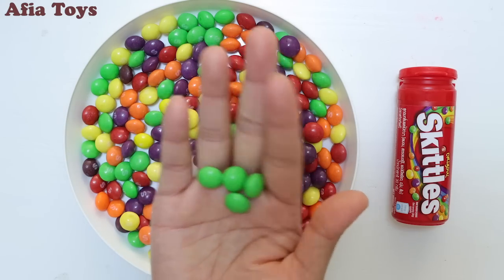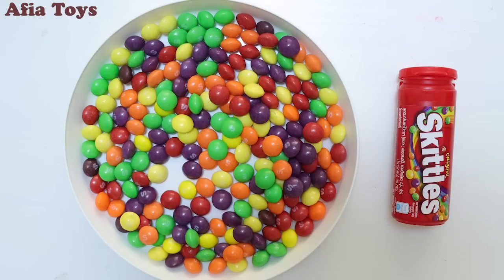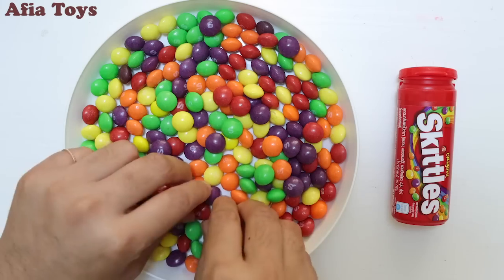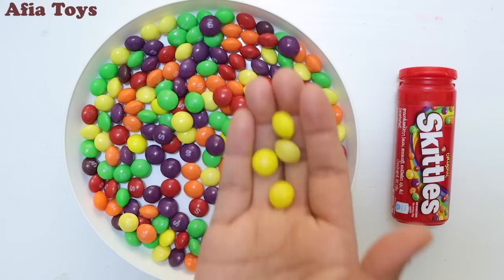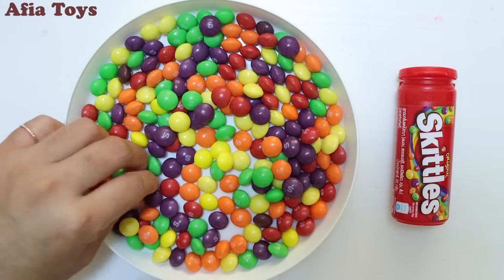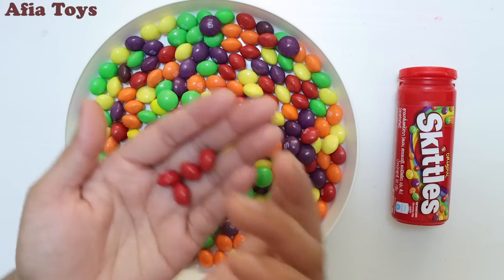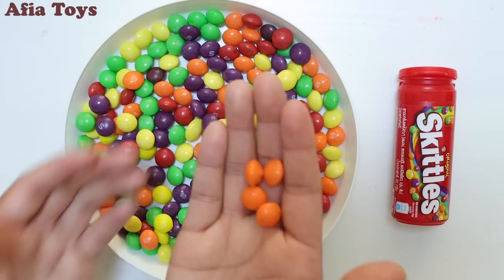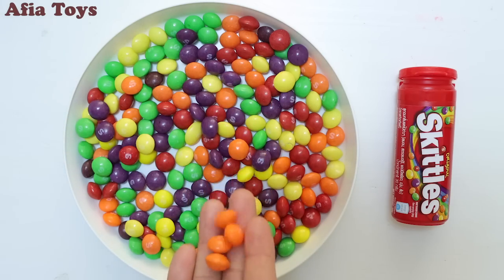Unpacking Colorful Skittles candy unboxing from Afia Toys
Nursery Rhymes: Ishfi